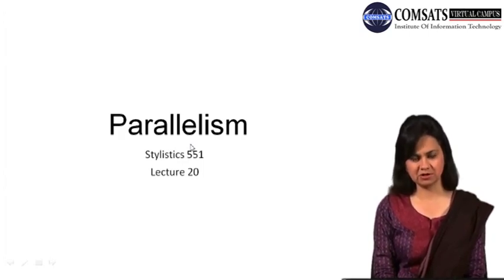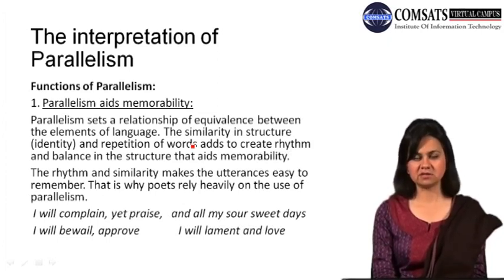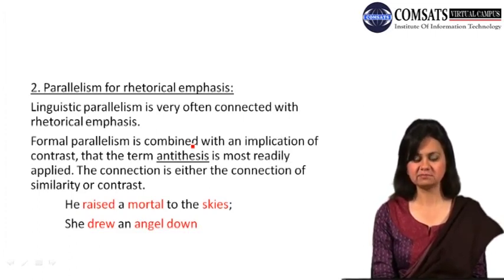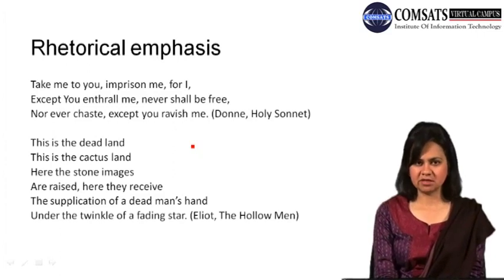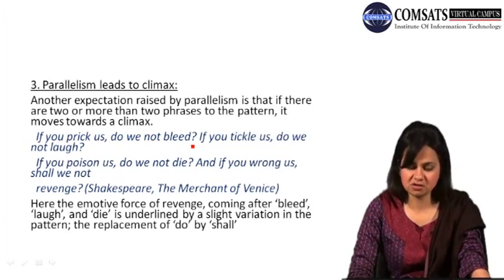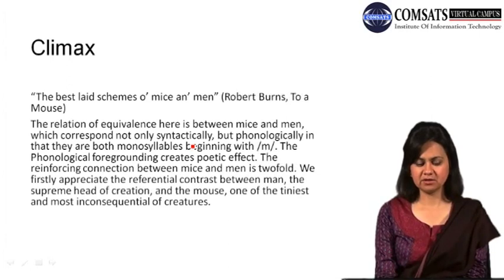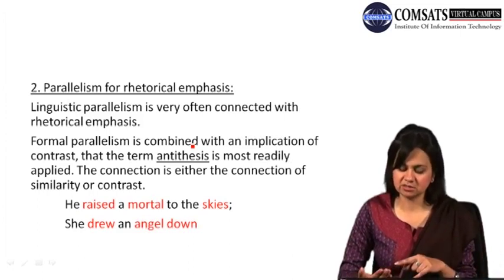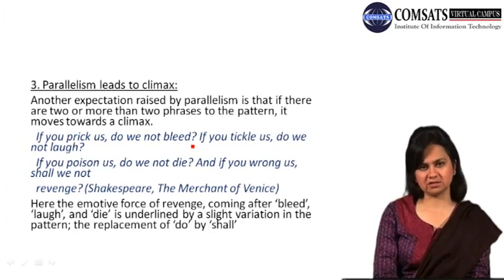Stylistics | ENG551 Lecture 20